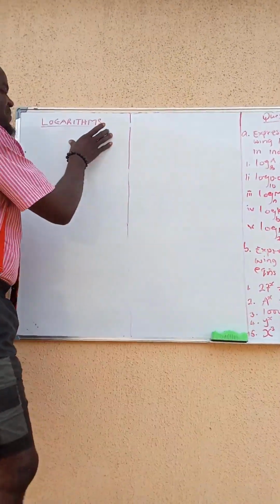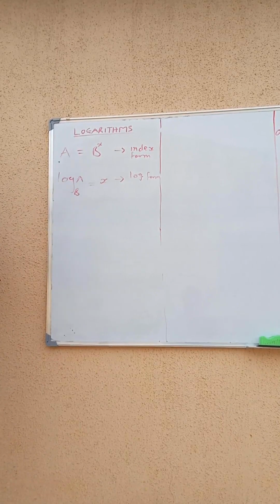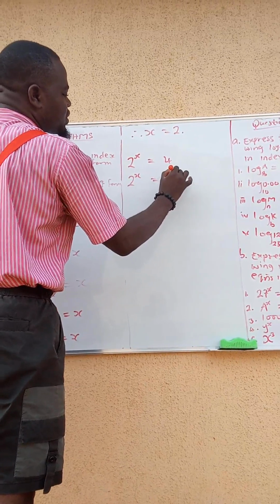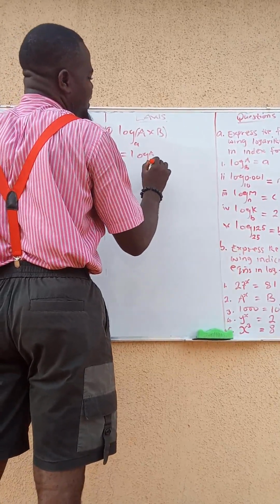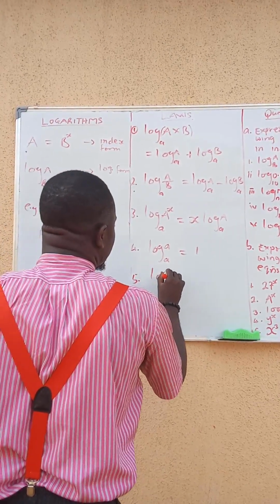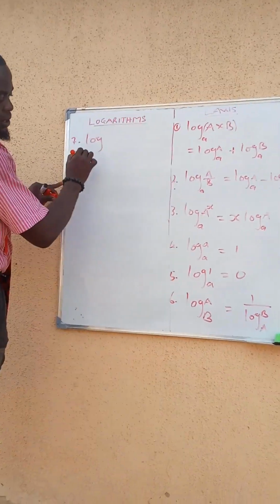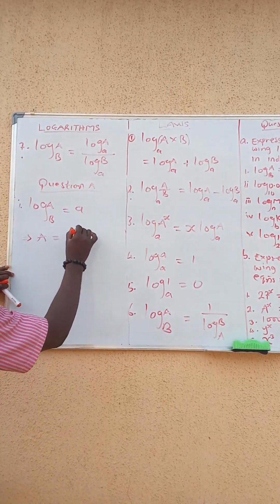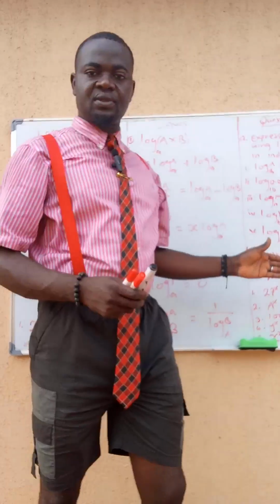General INTRO TO LOGARITHMS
Follow Mathematics and Technology Skills to watch the ones that follow this.

Subscribe and stay here for the good of your children and even you as MODERN TECHNOLOGY is useless without the application of Mathematics and Its core branches like Computer Science and Statistics:

At MATECS, your understanding is our joy

MATECS ... Zero Illiteracy!

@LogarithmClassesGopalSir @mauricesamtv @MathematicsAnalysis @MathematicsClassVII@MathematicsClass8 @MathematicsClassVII